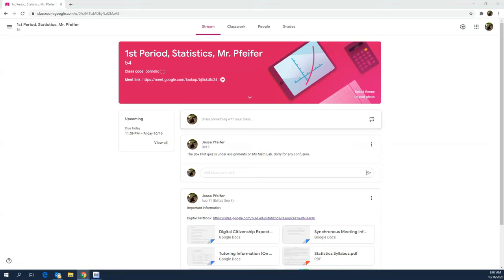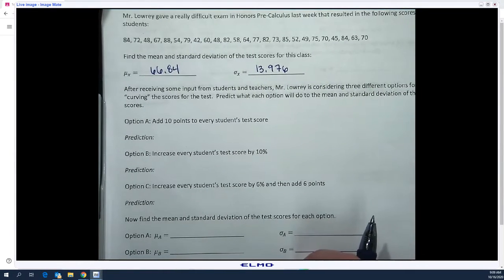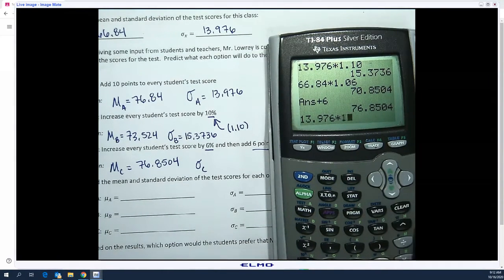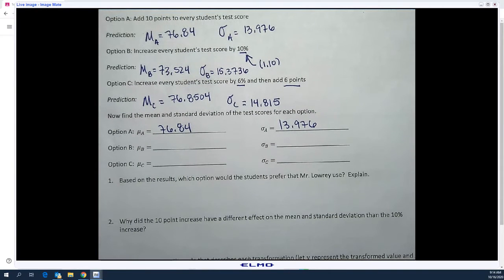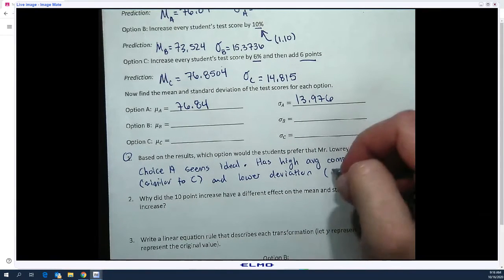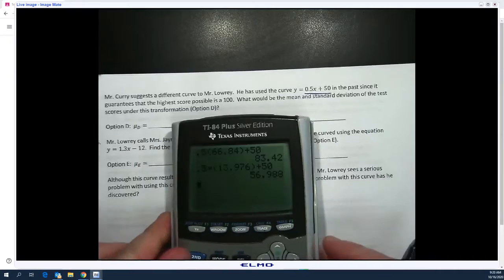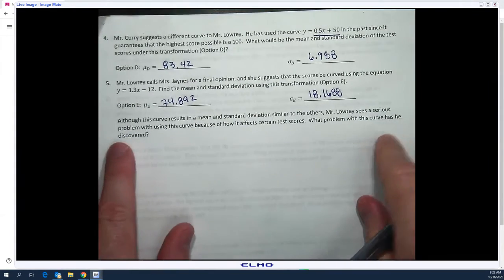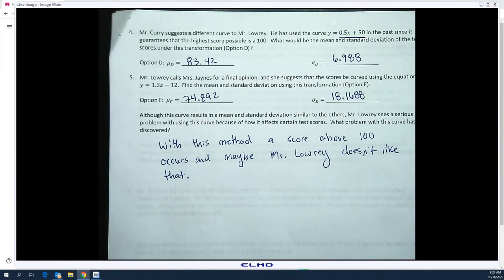On Level Statistics: Week 9 - Lesson 2